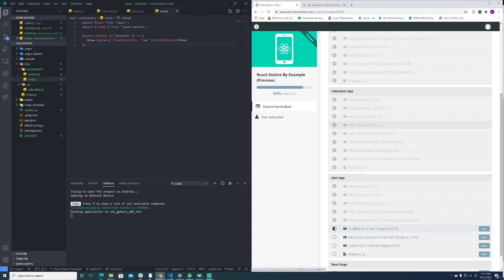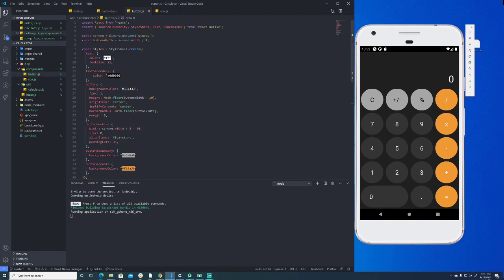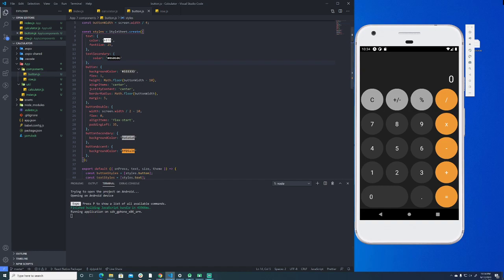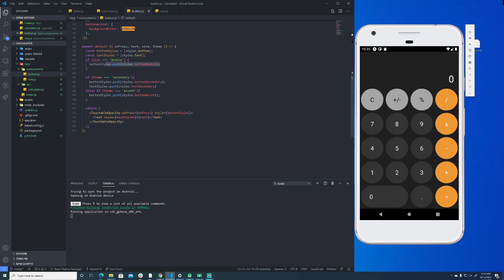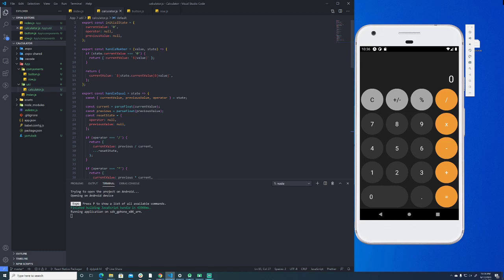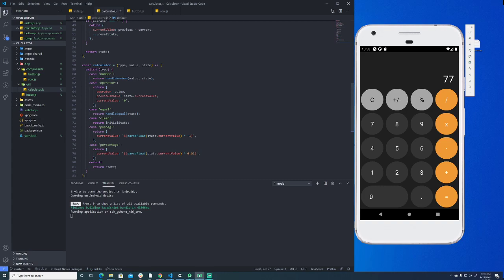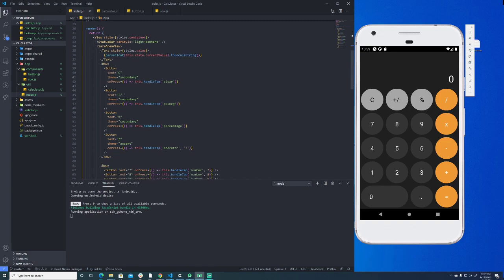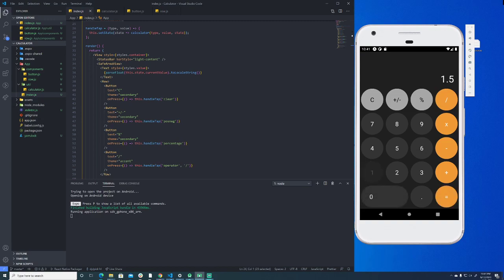CS 440 Mobile App Calculator app 2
This video shows my completion of Mobile Application 2 the calculator app being complete